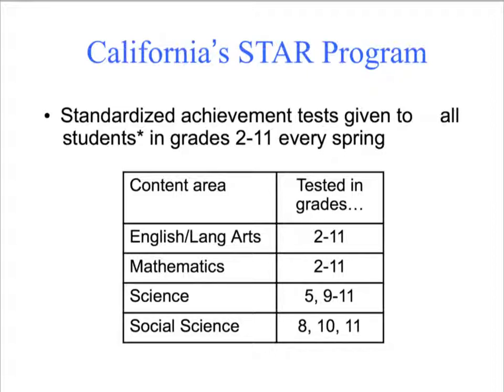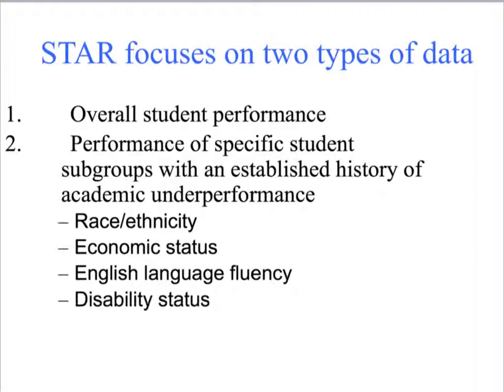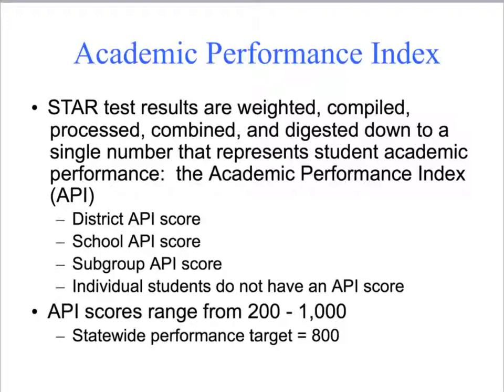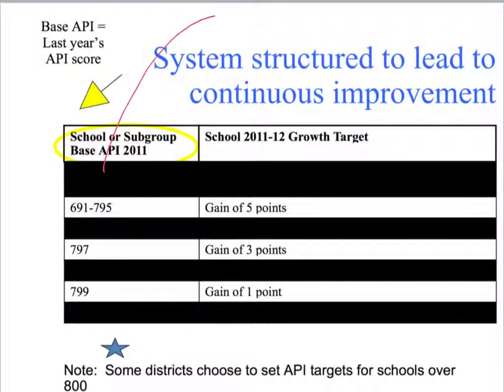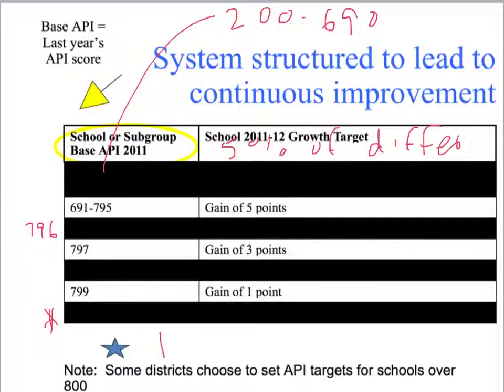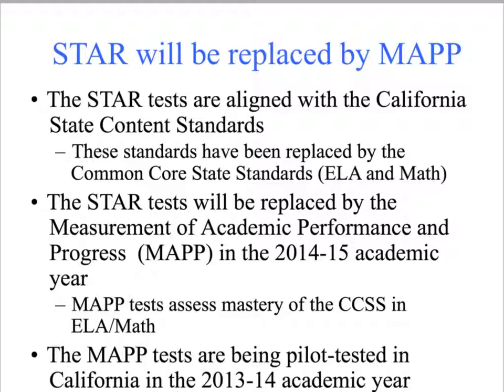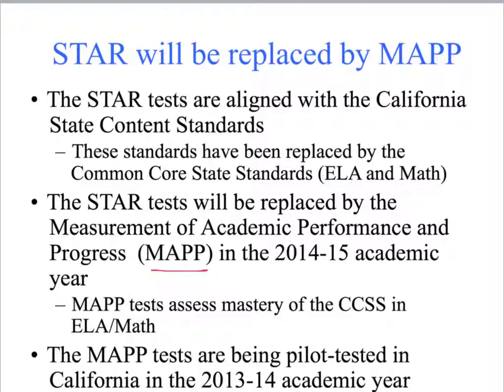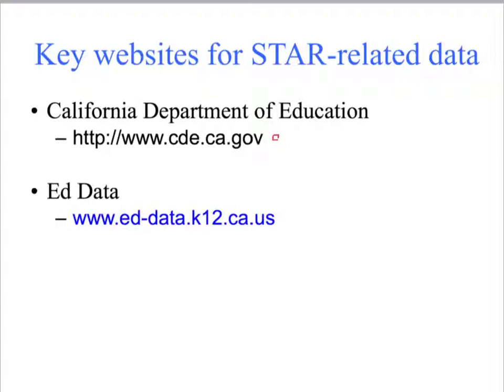STAR FunSizeFilm-Tchg &Acct